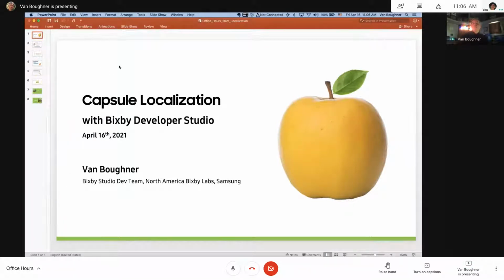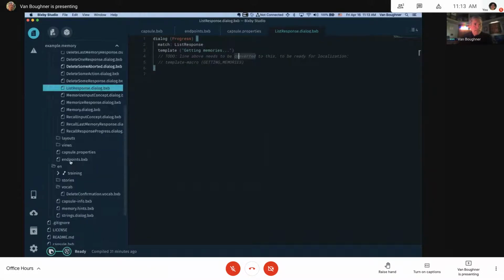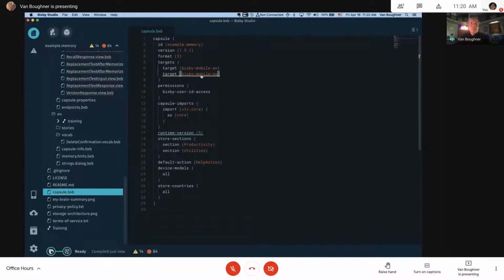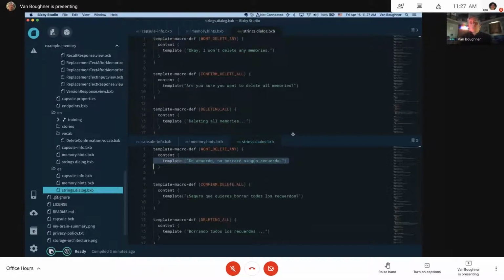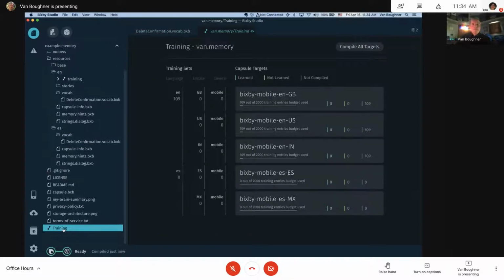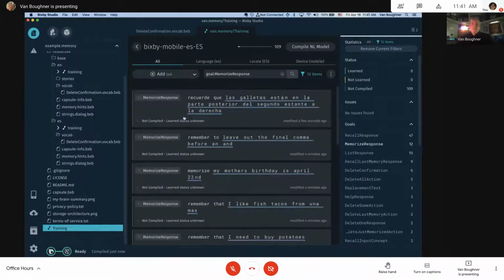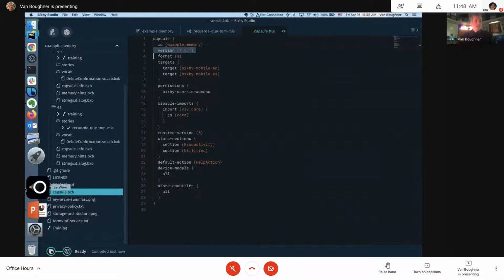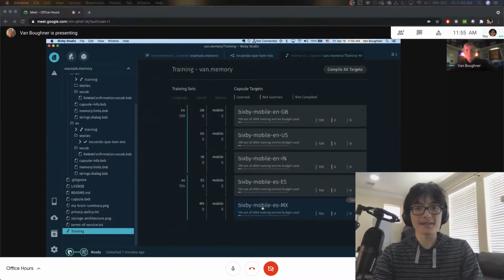Bixby Developers Office Hours - Localizing the Experience - April 16th, 11AM PT